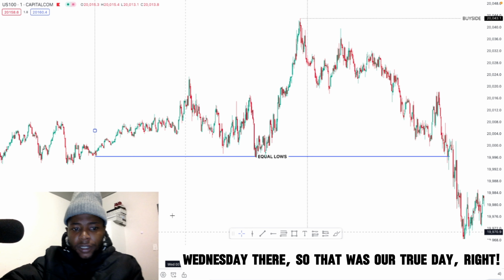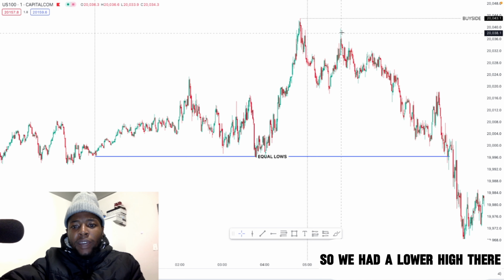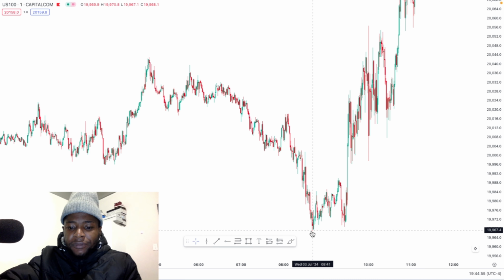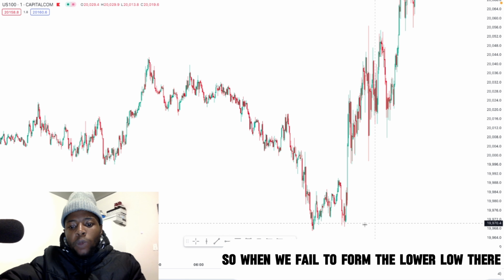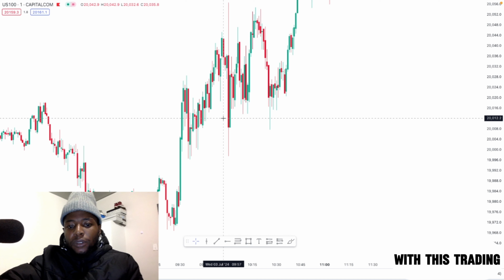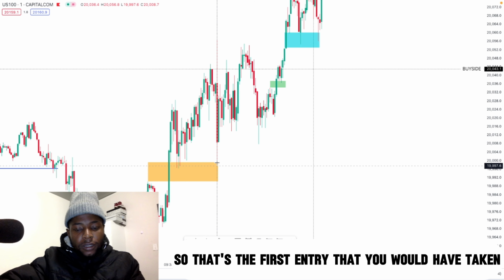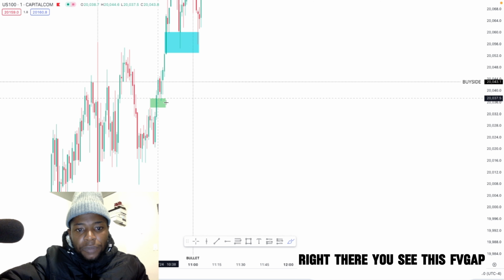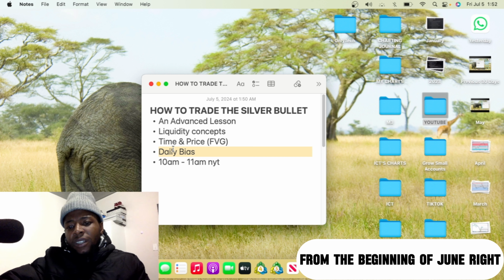THE ONLY NASDAQ SILVER BULLET STRATEGY YOU EVER NEED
Welcome to my Forex trading channel! In this video, I'm excited to reveal "The Only Silver Bullet Forex Trading Strategy You Ever Need." This powerful and proven strategy, taught by the renowned Forex expert Michael J. Huddleston, is designed to simplify your trading approach and maximize your success in the Forex market.
In this video, you will learn:

1. The core principles of the Silver Bullet Forex Trading Strategy.
2. Step-by-step guidance on how to implement the strategy in real trading scenarios.
3. Essential tips and tricks to enhance your Forex trading performance.

Whether you're a beginner or an experienced trader, this Forex trading strategy is a game-changer. Don't miss out on this opportunity to transform your trading journey and achieve consistent profits!